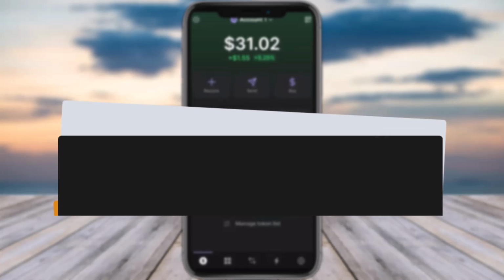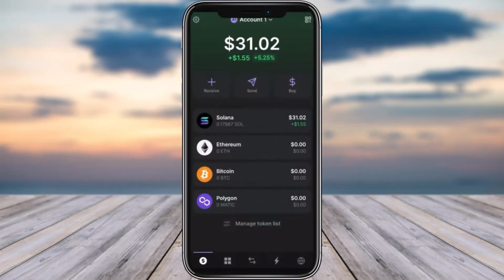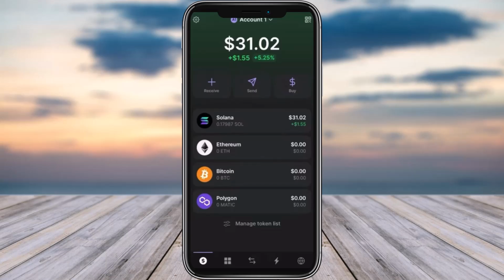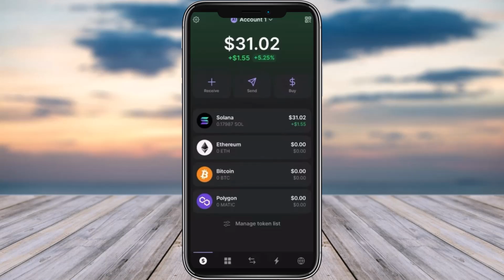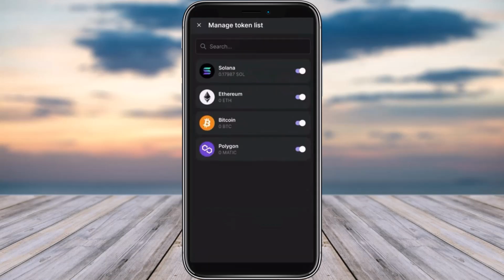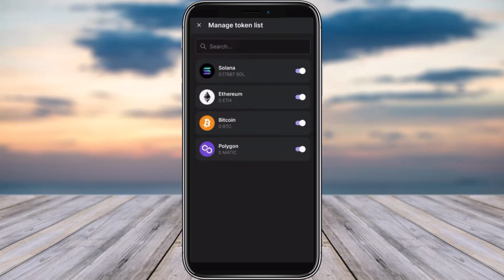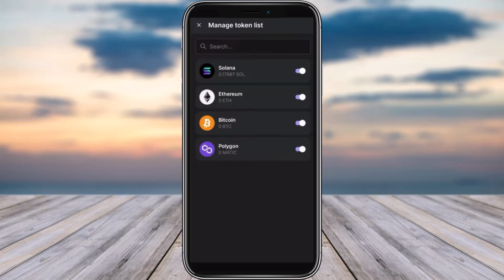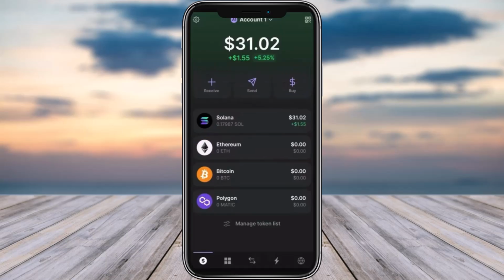How to Add Tokens on Phantom Wallet !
Learn how to add tokens to Phantom Wallet with this simple step by step guide. Phantom Wallet allows you to manage multiple cryptocurrencies on the Solana network and other supported chains, but sometimes certain tokens may not appear on your main dashboard by default. If a token is not visible, you can manually add it to your token list so it shows up in your wallet interface.

First, open your Phantom Wallet app and make sure you are logged into your account. Once inside, you will see your wallet balance at the top along with options such as Send, Receive, Buy, and the list of currently displayed tokens. To add more tokens to your dashboard, scroll down and look for the option that says “Manage Token List” or a similar setting related to token management. Tap on it to access the full list of supported tokens.

Inside the token management section, you will see a list of available tokens that you can enable or disable. If the token you want is not visible, use the search bar at the top to find it by typing the token name or symbol. If the token is supported by Phantom Wallet, it will appear in the search results.

Once you find the token you want to add, tap on it and enable the toggle switch next to it. Turning on the toggle activates the token and adds it to your visible wallet list. After enabling the token, go back to your main wallet screen. You will now see all the tokens you turned on displayed on your dashboard for easy access and tracking.

By following these steps, you can customize your Phantom Wallet to show the tokens you hold and manage your crypto assets more efficiently.